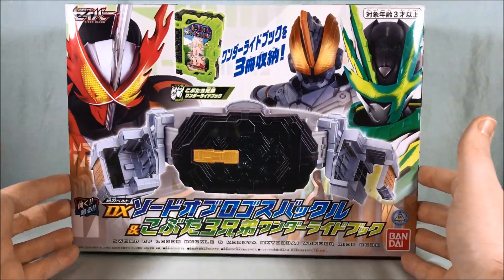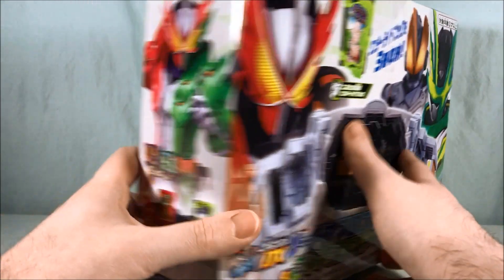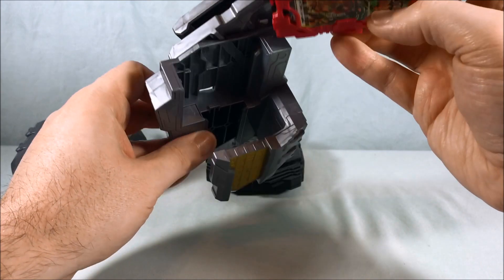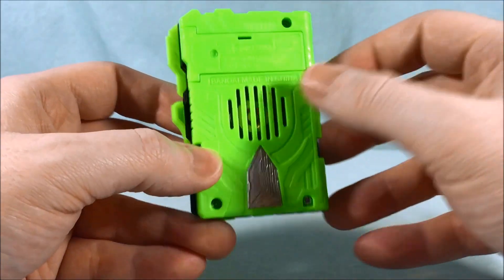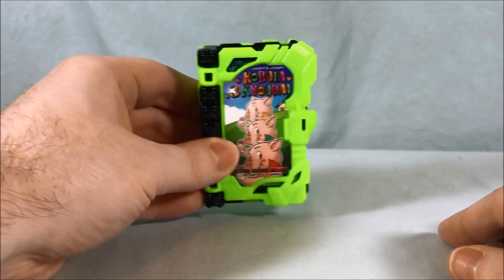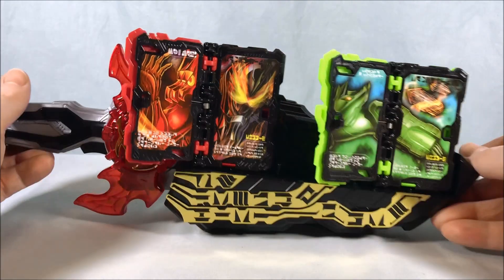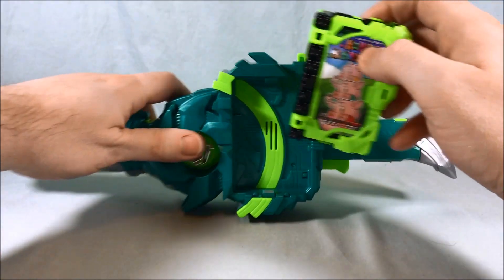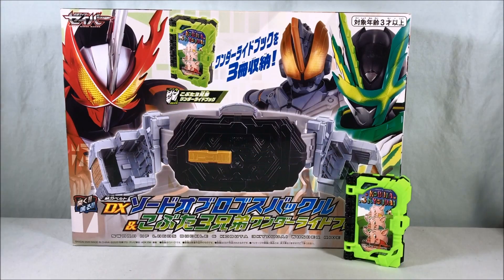Kamen Rider Saber DX Sword Of Logos Buckle & Kobuta 3 Kyoudai Wonder Ride Book Review